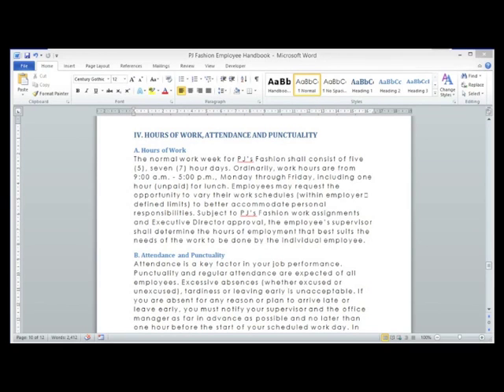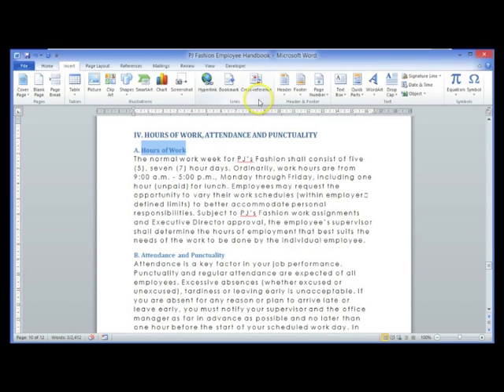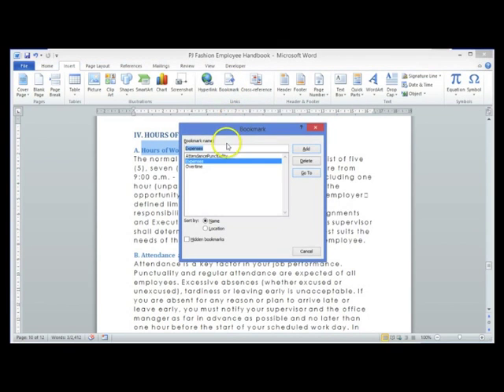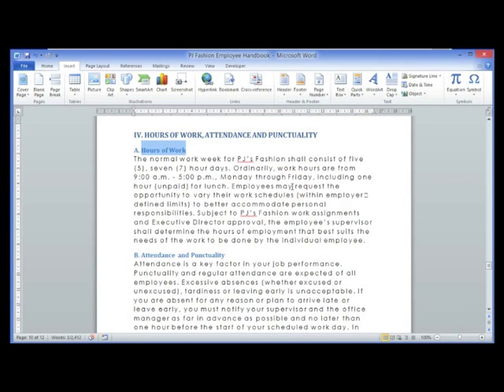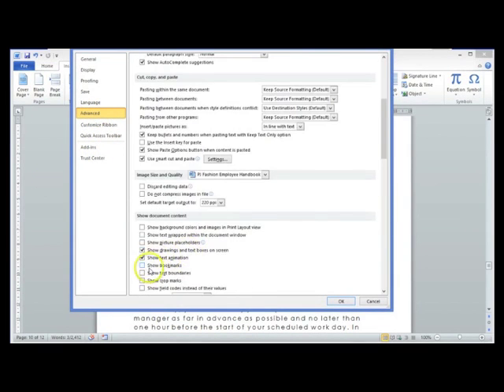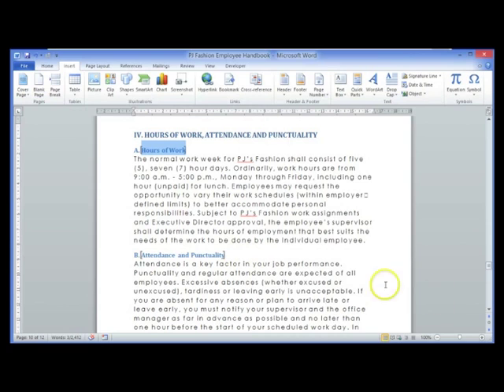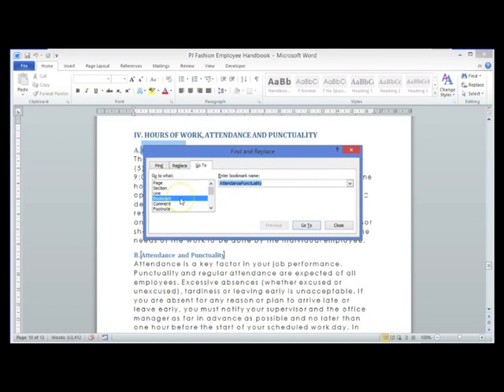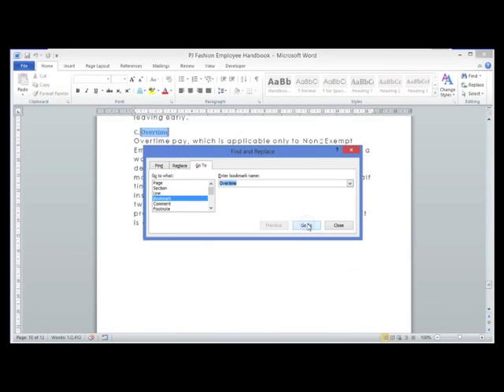01 Using Bookmarks